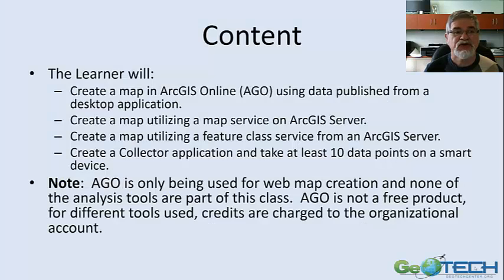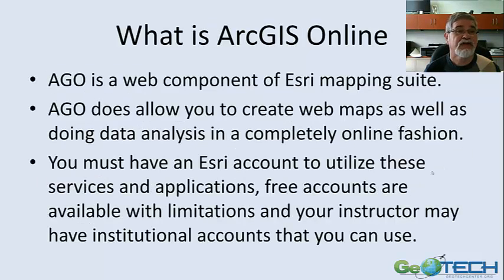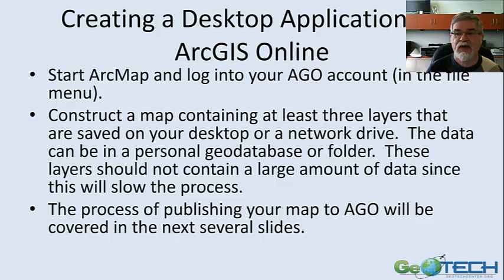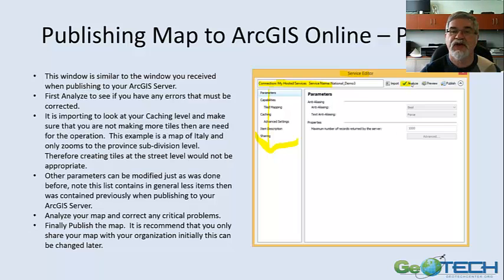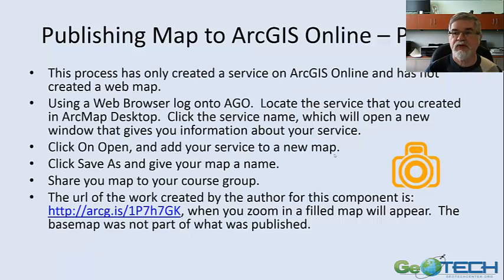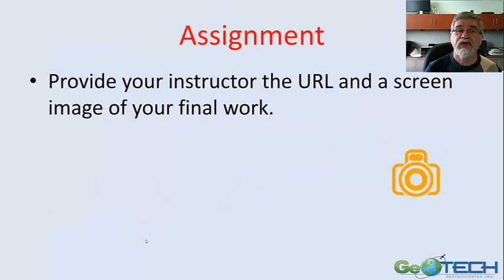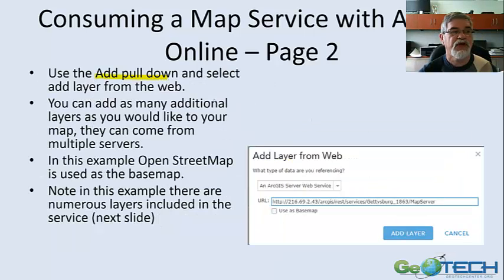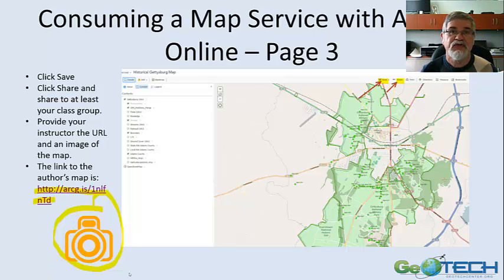Web Mapping, AGO Module 4, Part 1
The fourth module PowerPoint slides, this module deals with use of ArcGIS Online, the first part of 3.